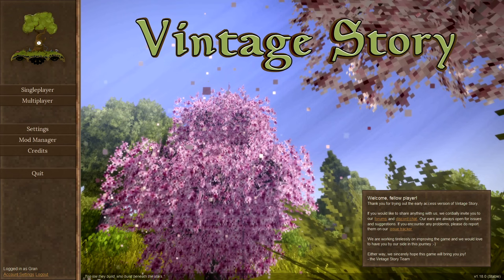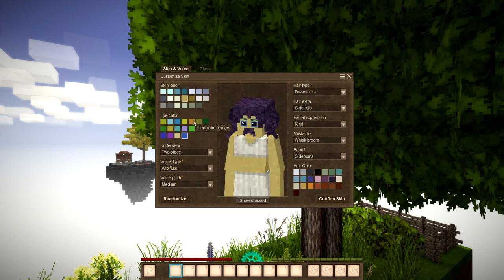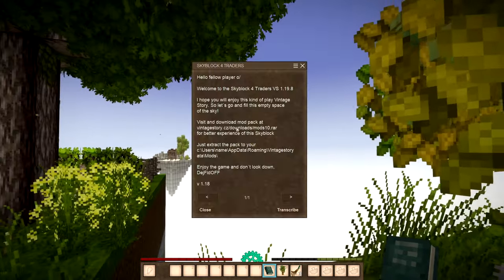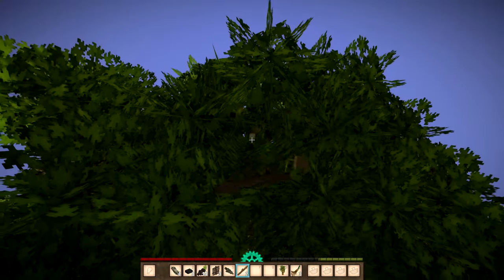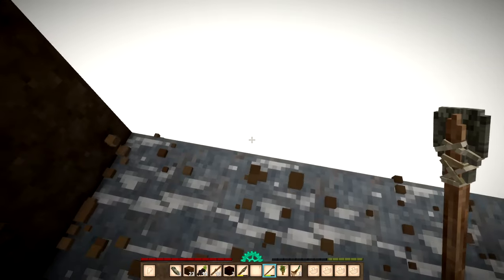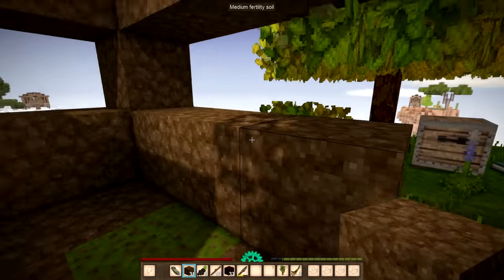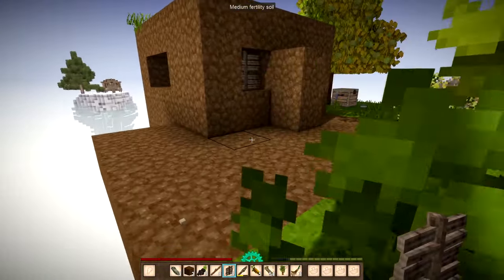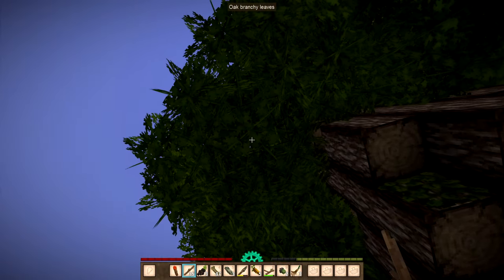Vintage Story SkyBlock - Ep1: What's In The Box?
Welcome to a brand new series voted for in my recent poll. This series will be uploaded twice a week (most probably Tuesdays and Thursdays with minimum editing.

The VS Skyblock Mod can be found in the VS Mod Database and was created and is based on VS skyblock by HONKCLUWNE. This pack consists of one save game and two mods which creates a world 1024x1024 blocks with one main island and surrounded by 4 traders islands.

How will I progress? Now there's a question. Follow my series to find out.